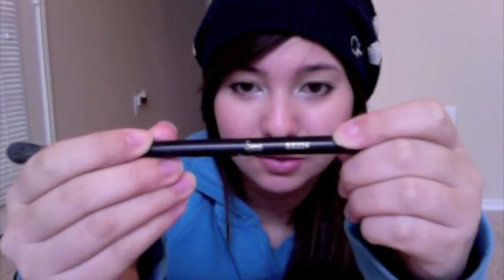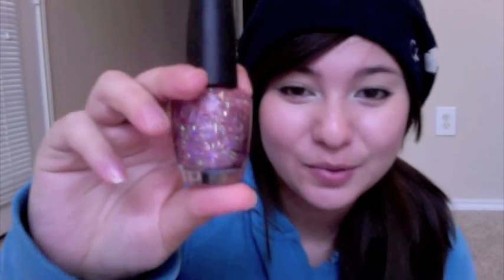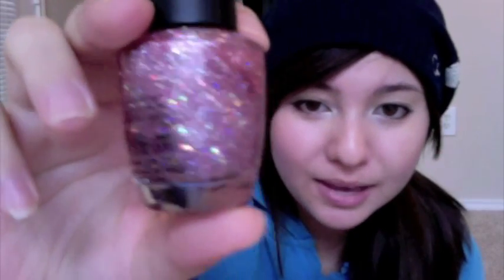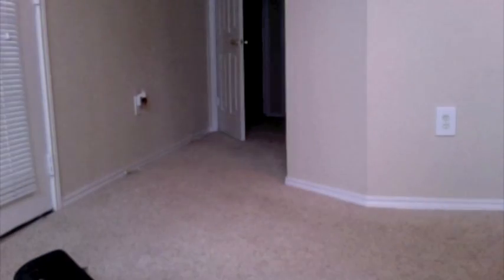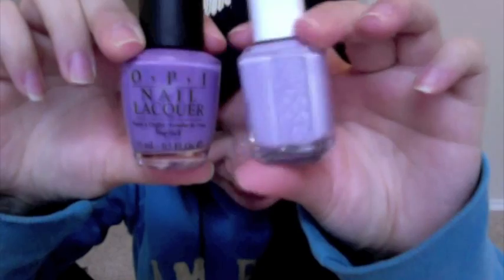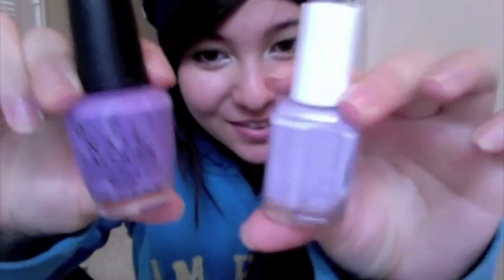January Favorites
Hi everyone!

Here are just a few items I'm loving this month!